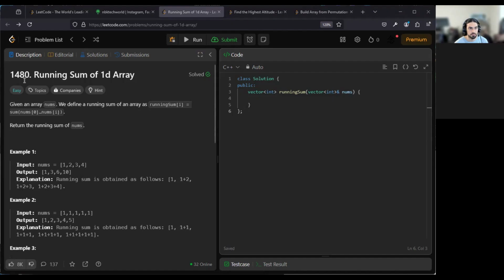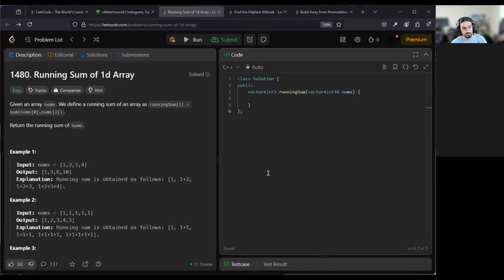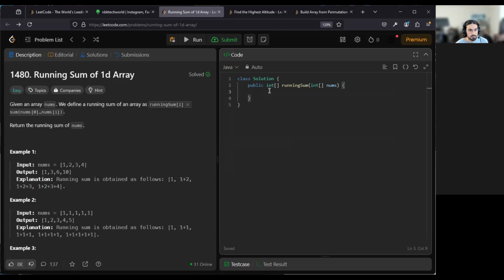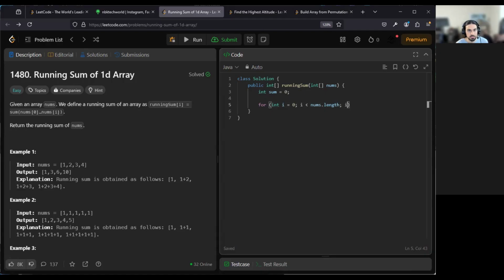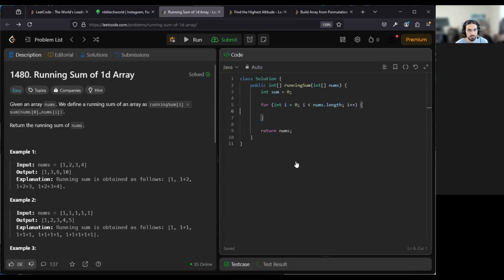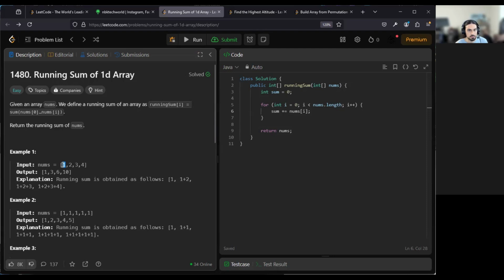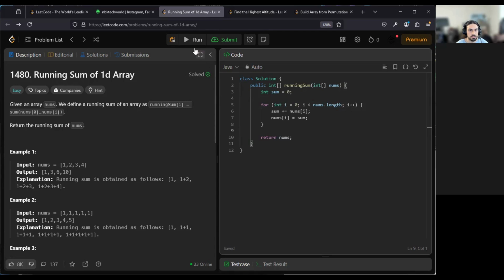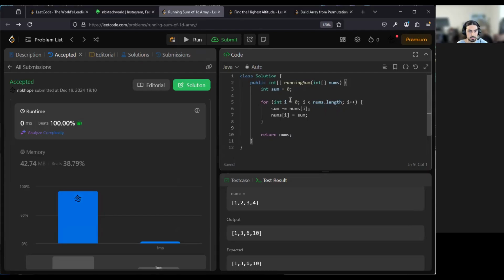Running Sum of 1d Array - Leetcode 1480 - Java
Learn how to solve the Leetcode problem of id 1480, whose title is Running Sum of 1d Array, using the Java programming language.

The Data Structures and Algorithms (DSA) lesson uses a running sum with a for-loop approach to solving the question using Java.

Traversing the array, you can keep track of the sum so far in an integer variable. Then you can use the array itself and replace its current value with the running sum value.